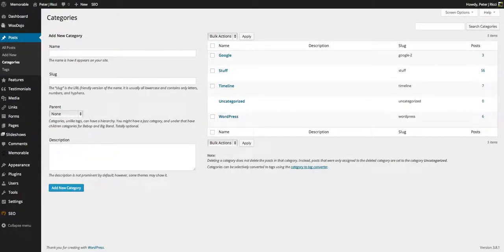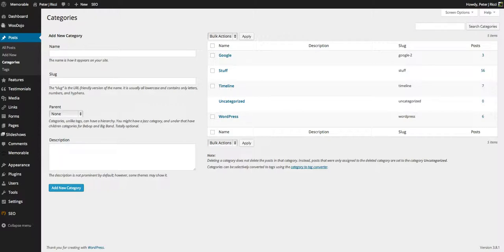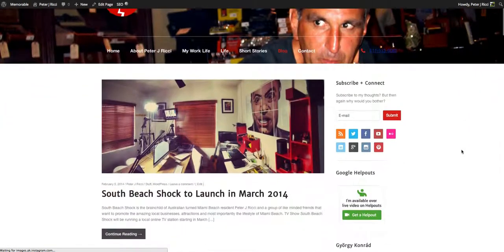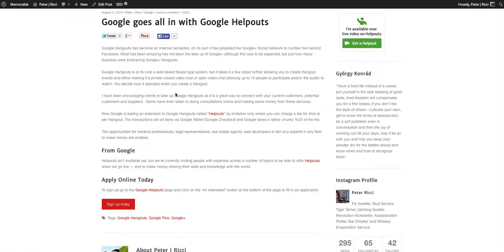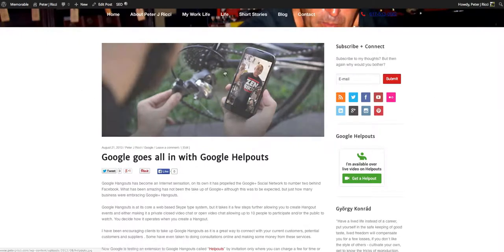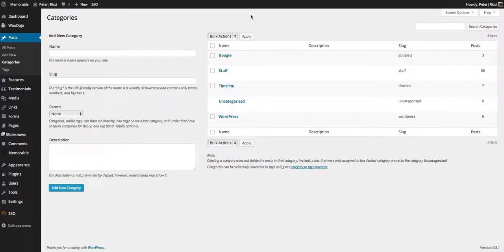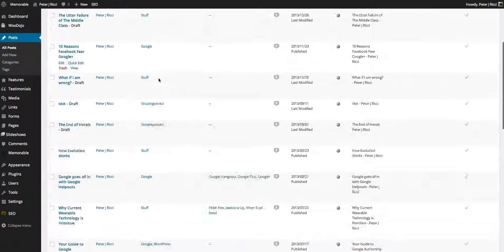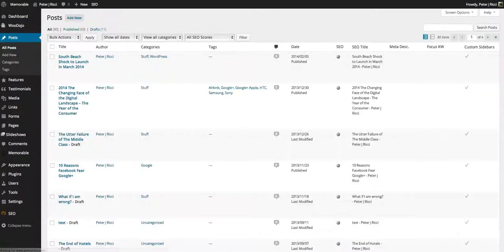WordPress Posts Overview